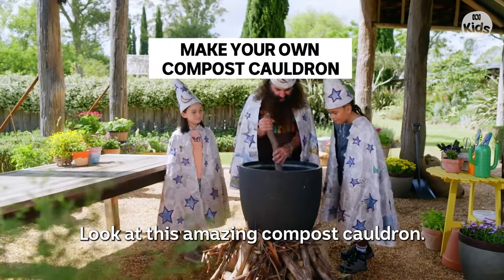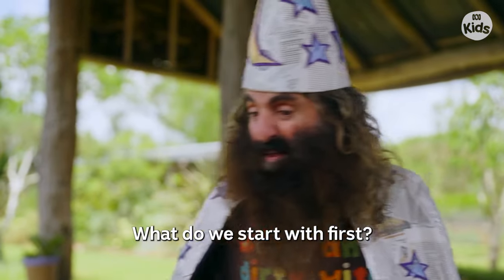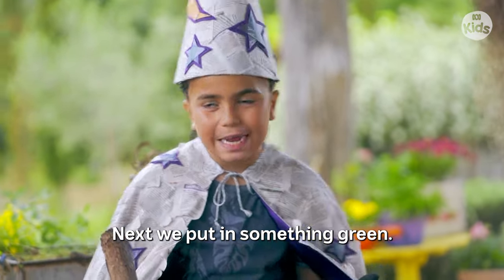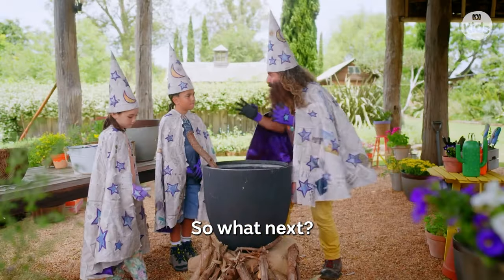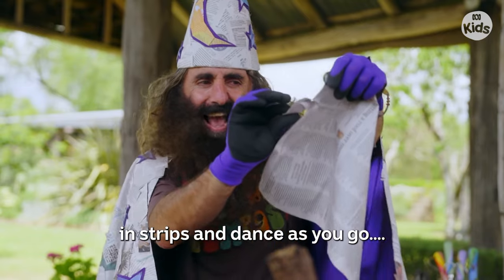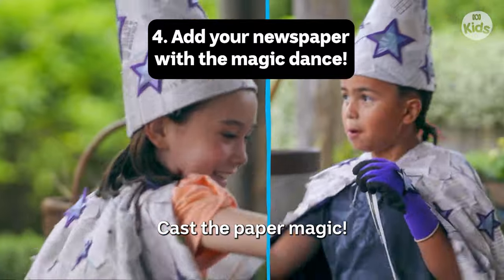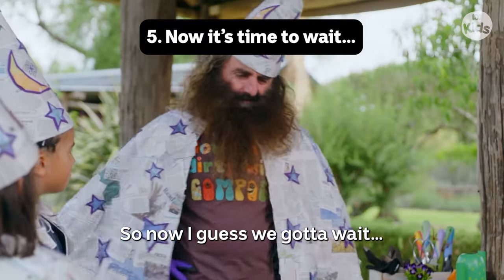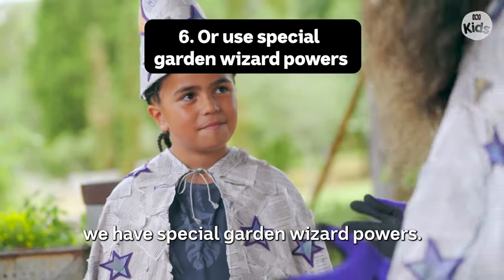Make your own compost cauldron! | Gardening Australia Junior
New GardeningAustraliaJr every Friday on ABC iview and ABC Kids

Gardening guru Costa Georgiadis guides the next generation of junior green thumbs through the wonderous world of gardening 🦋🌳 @GardeningAustralia